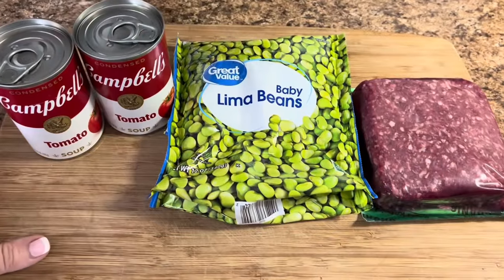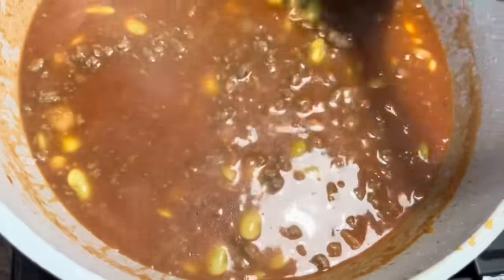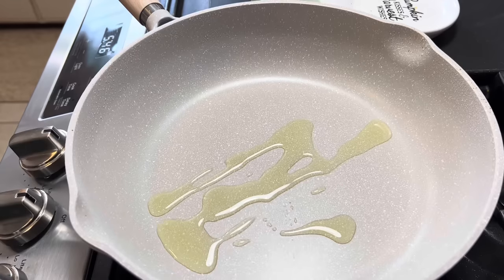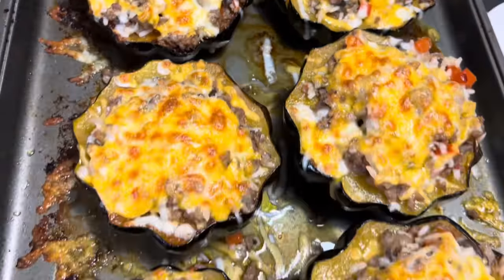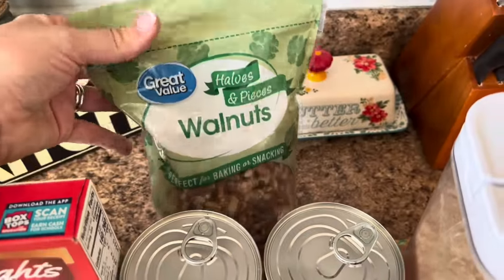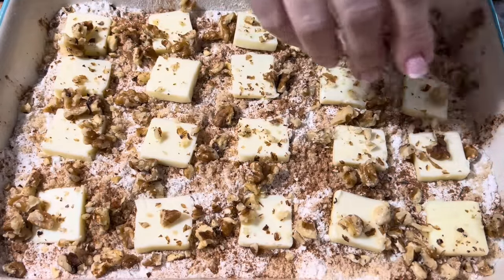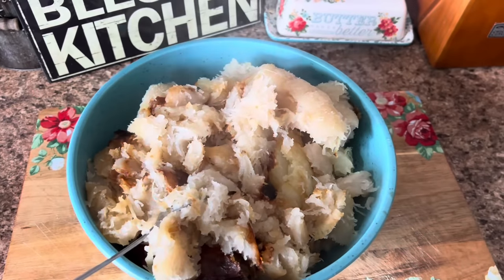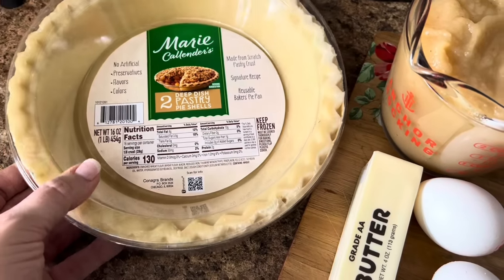TOP 4 BEST COZY FALL Recipes that You MUST TRY!! | These are Sure to IMPRESS| The BEST Pumpkin Pie!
I'm sharing my TOP 4  of the best Cozy Fall recipes ever!!!  There's just something about having a cozy & warm dish or dessert ready on a cool Fall evening and having little clean up afterwards is even better! So I hope you all enjoy these as much as we did because they were SIMPLE & AMAZING!!

📌Apple Butter Pecan Dump Cake Recipe:
2 cans apple pie filling
Butter pecan cake mix
1/4 cup brown sugar
1/2 to 3/4 cups pecans, chopped
4 tablespoons butter, chopped
Whipped Cream or Ice Cream (optional)
Pour apple pie filling in greased 13x9-inch pan or 2 quart casserole dish.
Sprinkle dry cake mix over Apple pie filling with small amount of brown sugar.
Add pecans, and several small pieces of butter on top.
Serve warm with whipped cream or ice cream

📌 Sammi's White Pumpkin Pie:
2 1/2 c. cooked pumpkin
1/2 c.  sugar each (brown & white)
1/2 c. AP flour
1 Stick butter melted
2 eggs
1 12oz. can evaporate milk
1-2 tsp. pumpkin spice
1 1/2 tsp. vanilla
Combine all sprinkle with nutmeg and bake at 350 for about  35-45 minutes - until there's a little wiggle in the middle but it's firm.

I hope y'all stick around and give me a chance. I am a Momma to two boys who are Joshua, age 22 & Leo, age 19. I am also married to my best friend, Jerrylee. I work a full time job as an admin assistant.  I am originally from Mississippi but now live in West Virginia.